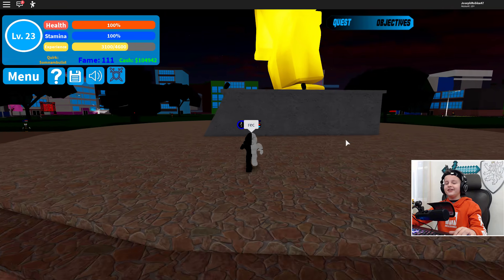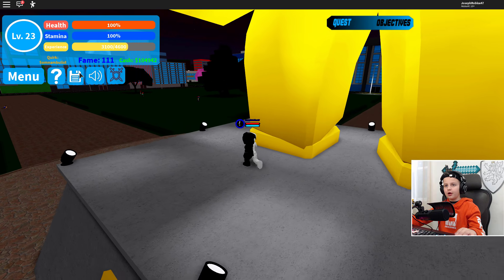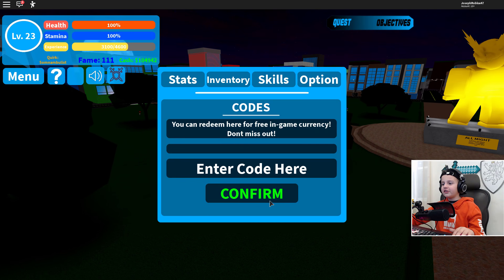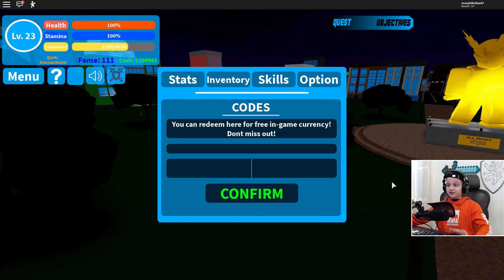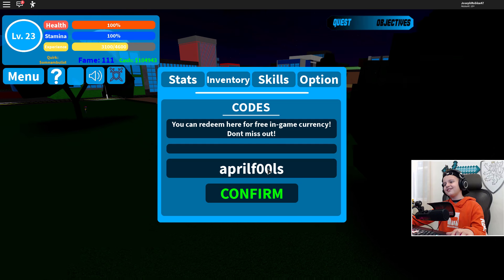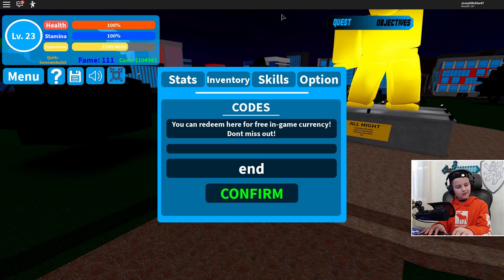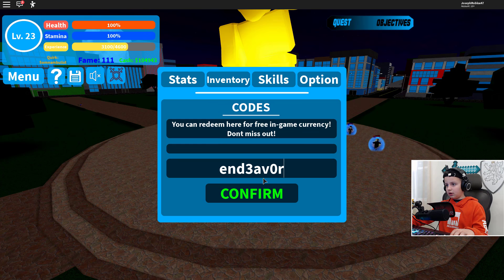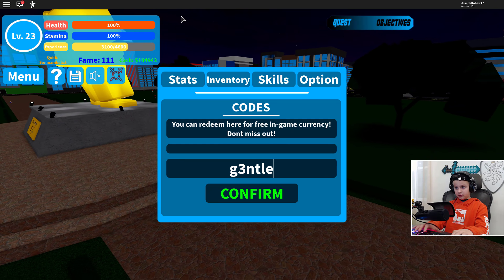ALL NEW CODES 2020! Roblox Boku No Roblox Remastered 💥HERO UPDATE💥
► Roblox Boku No Roblox: Remastered! [🥚EVENT]

► Play the Roblox game: Anime Boku No Roblox: Remastered